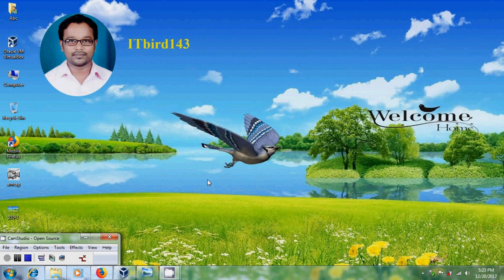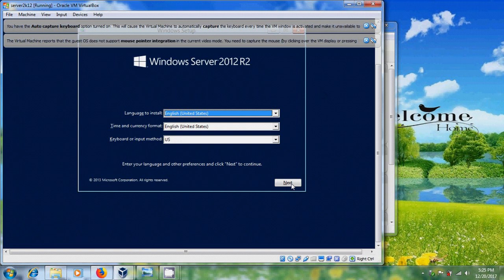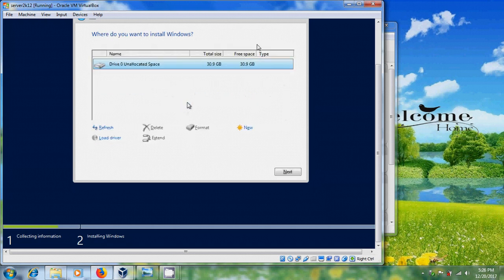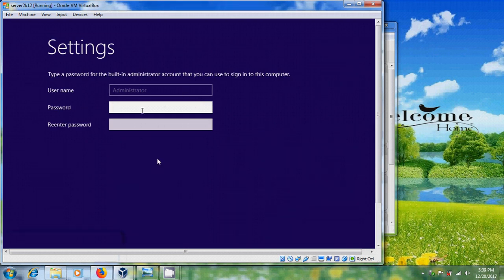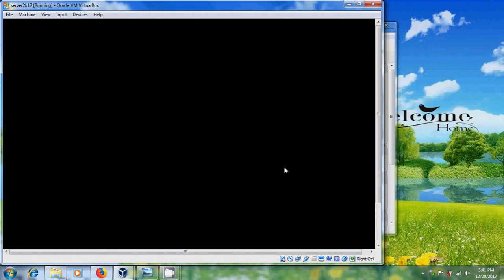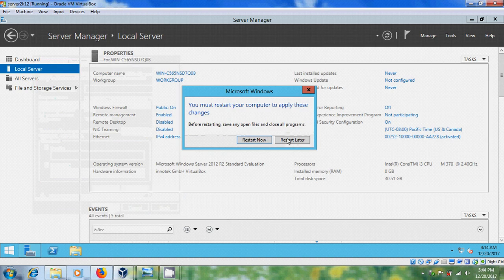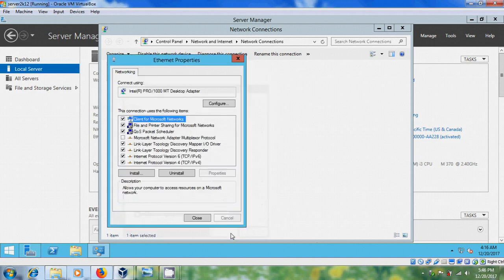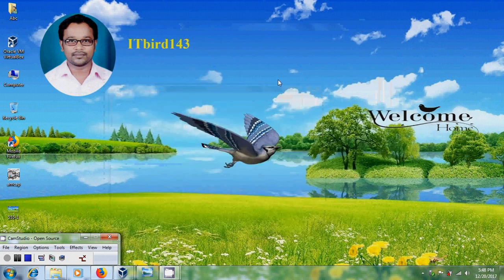server 2012 r2 - installing and configuring windows server 2012 r2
In this tutorial, I have shown how to install and configure microsoft windows server 2012 r2 standard edition in step by step on virtualbox.